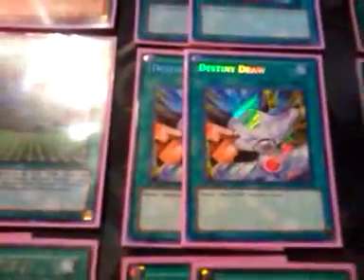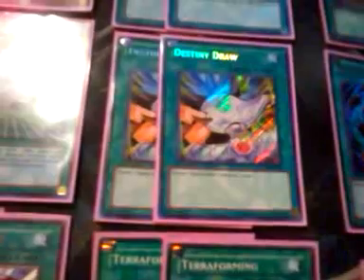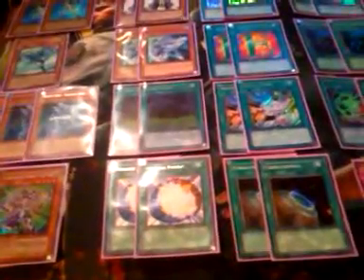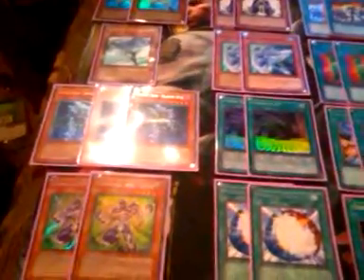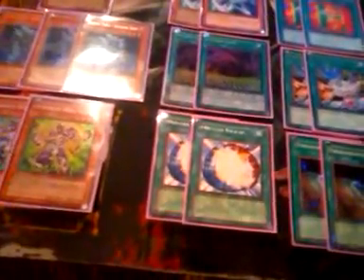Bubble Gate Deck Profile November 2012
A little something I cooked up for Garden City. Hope you guys enjoy!